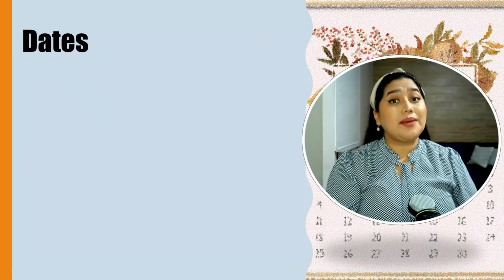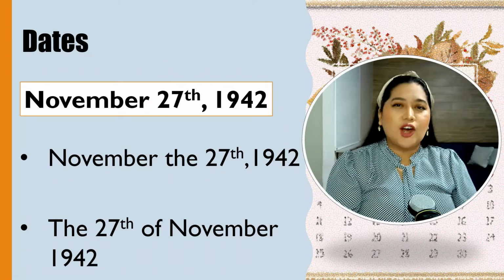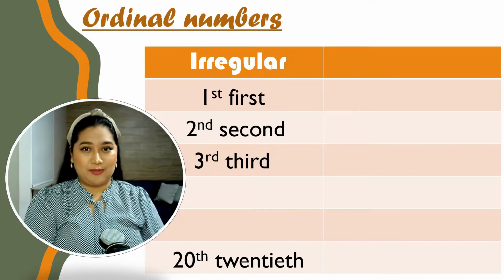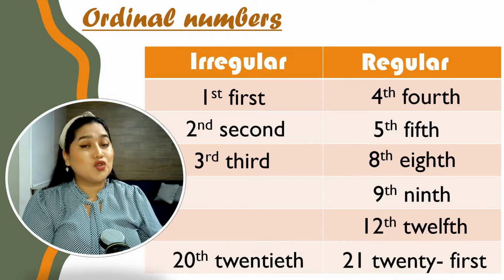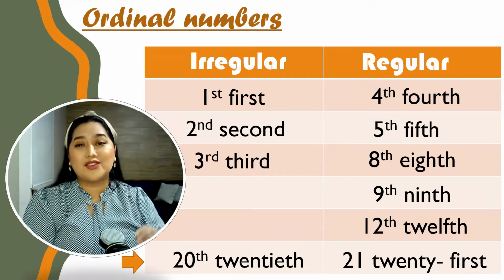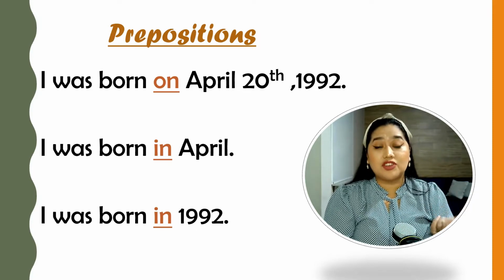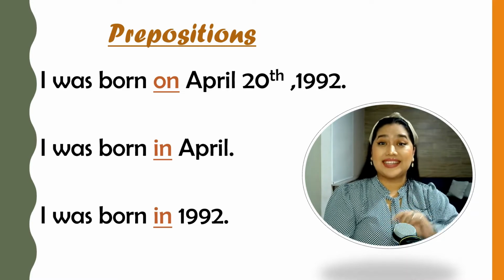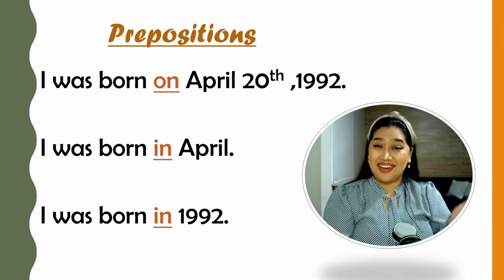INPUT 1 DATES M 8 W 4 CLASS 1